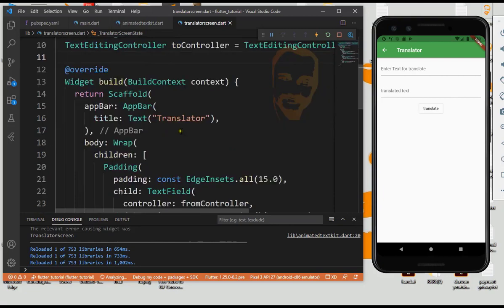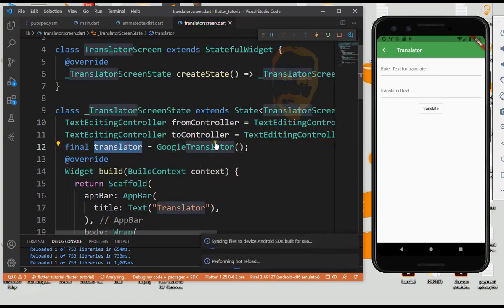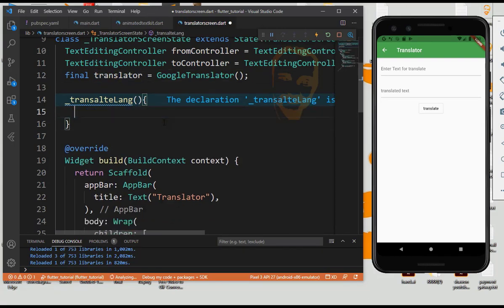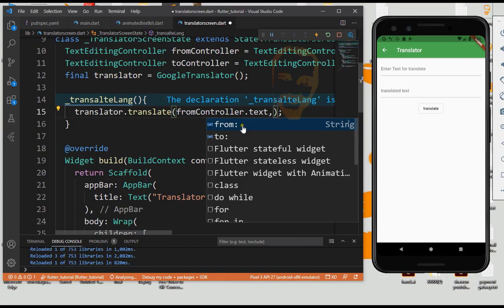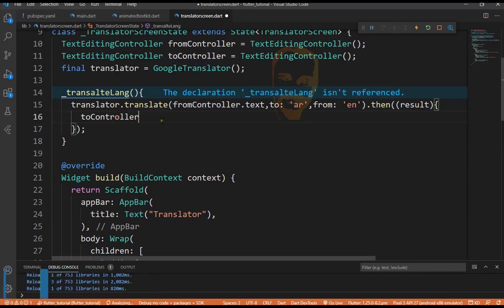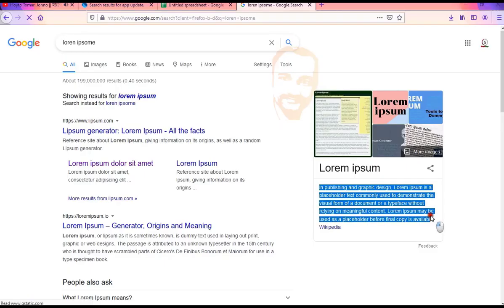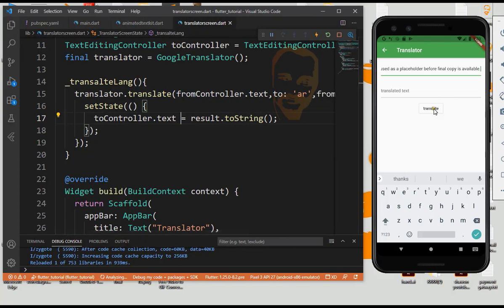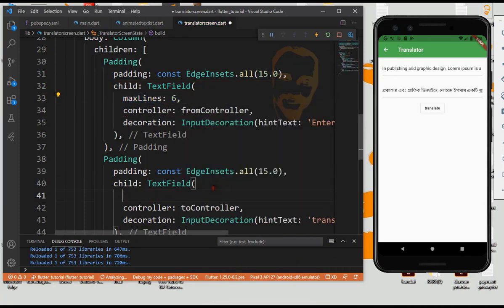flutter tutorial : flutter translate your language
flutter tutorial : flutter translate your language. how to use translate in flutter.
flutter translator, google translate, translate google, flutter google translate.